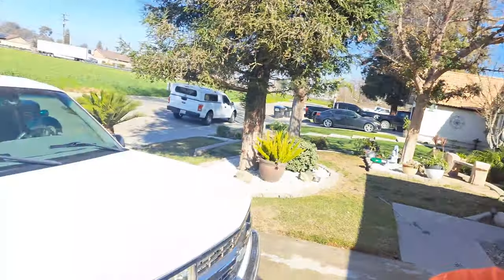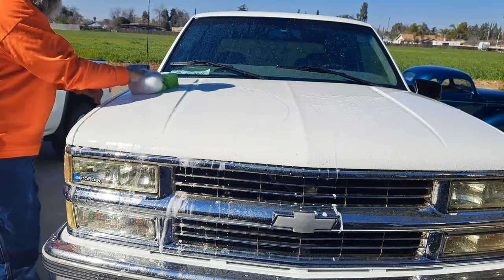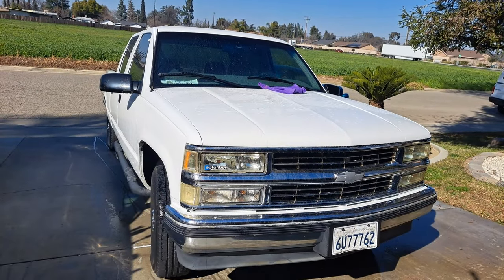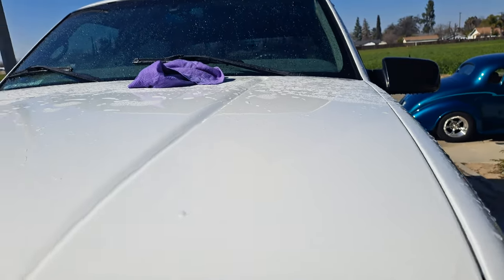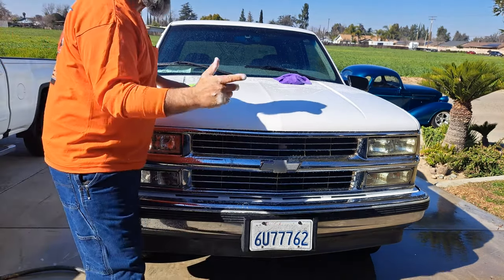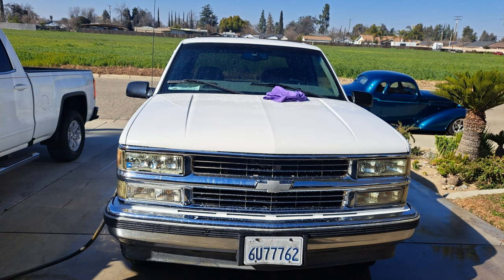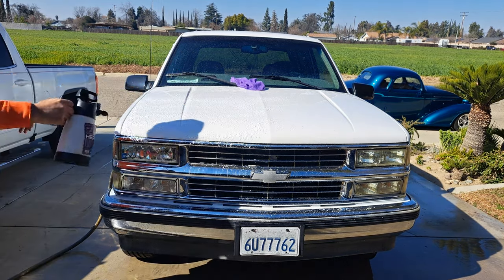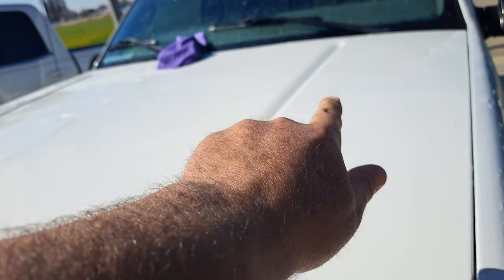Tortured, Tested, True!!! Vonixx, Phoenix eod ,MFP!!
Well, Sometimes you just have to enjoy some off the wall tests and satisfy that deep seeded burning question. How Durable are they? Today I tested 3 very Well Known Products in the detailing industry. 1st we have Vonixx Caar Cares newest offering known as SYNERGY. This is a one year protection. Next we have the EVER popular Phoenix eod TITAN, a truely Impressive detail spray that gives INSANE GLOSS AND SLICKNESS. Lastly we have Mirror Finish Polishes High Octane, a 6-12 month Sio2 Paint sealant. Take Care!

Chem-X Heavy Duty

Phoenixod.com
Titan
The Kraken
apex auto wash 2.0
DETAILIT10 to $ave 10%

Mirrorfinishpolishes.com
High Octane

Detailground.com
VONIXX SYNERGY

Superior Products
Formula 4 Spray Wax
O'Reilly auto

all clean

Washchems.com
Washchems Pro 50